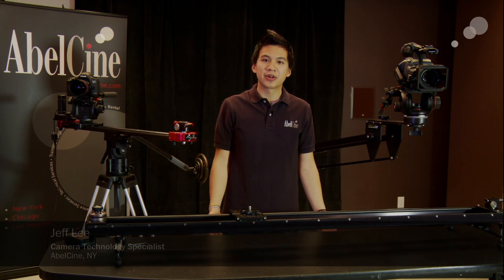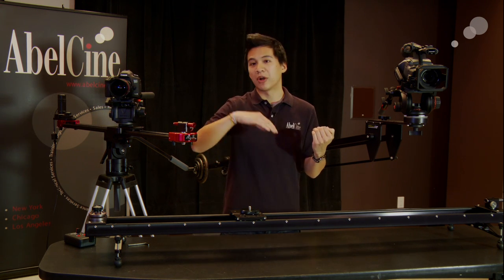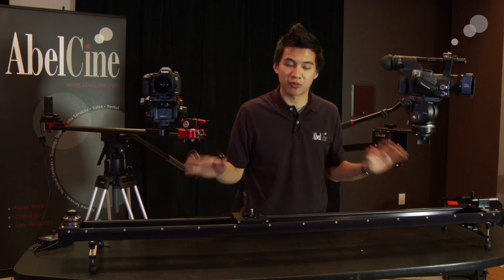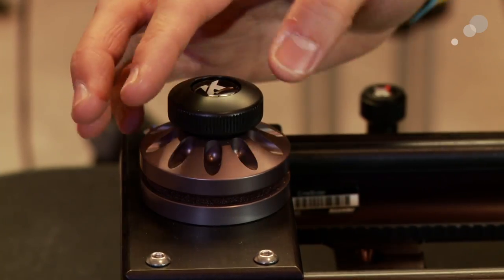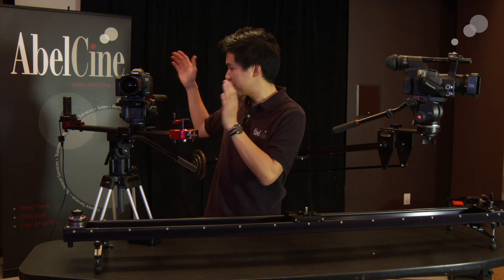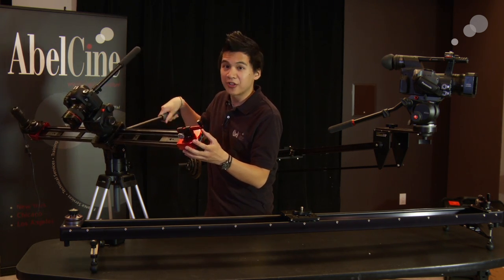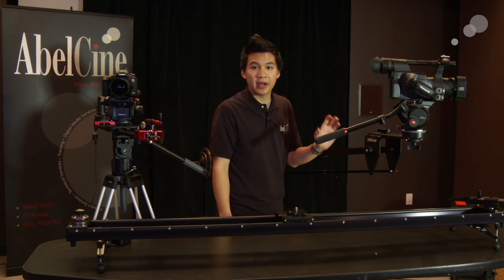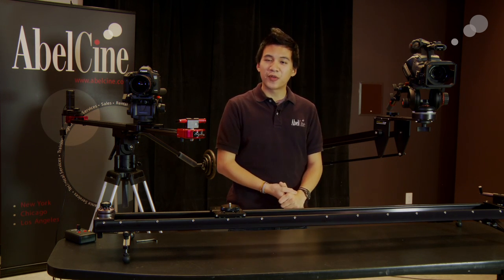At the Bench: Products from Kessler Crane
Kessler Crane is surely a household name to many of us in this industry and AbelCine is happy to announce that we are now an official reseller of Kessler products! What does this mean for you? Well, most importantly, you can come in to our locations in New York or Burbank and actually put your hands on the gear. Our showrooms provide clients a chance to demo, ask questions, and see how the equipment fits into their production environment -- purchasing Kessler equipment no longer has to be an online only experience.

To give you an overview of the kind of gear you'll be seeing on our showroom floor, I wanted to talk to you about three products: the Kessler CineSlider, the Philip Bloom Edition Pocket Dolly, and the Pocket Jib. All three show off Kessler's commitment to making robust support gear, while still maintaining the portability that we want. Watch my video above for more details and check out the product announcement about our new relationship.